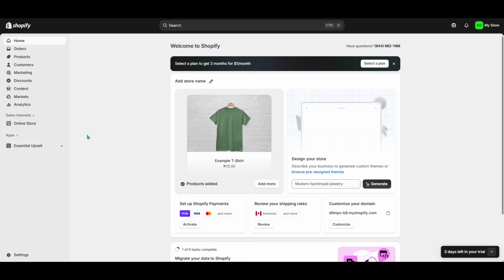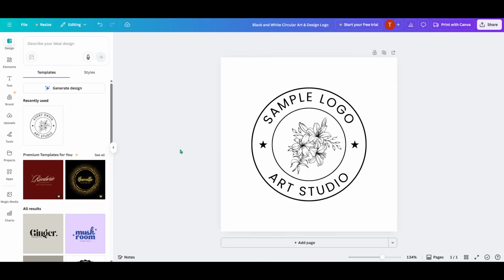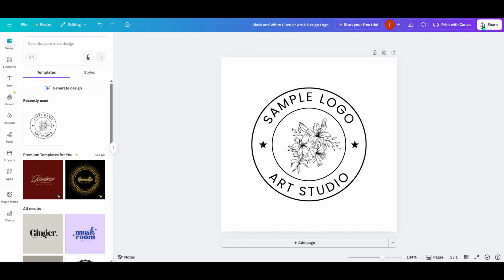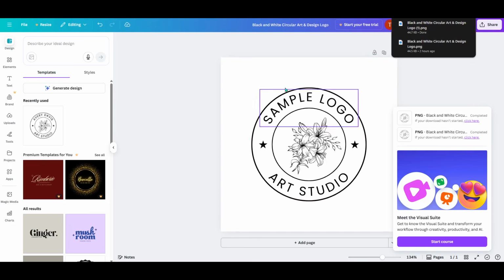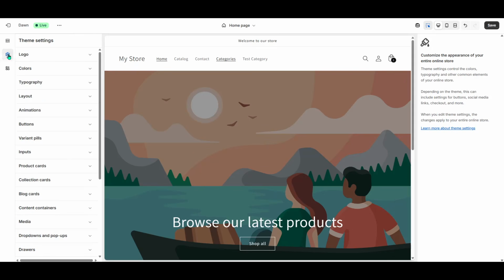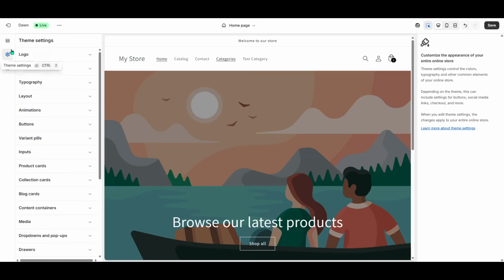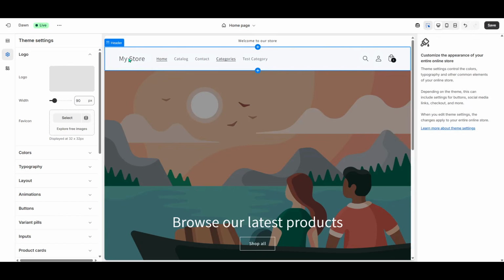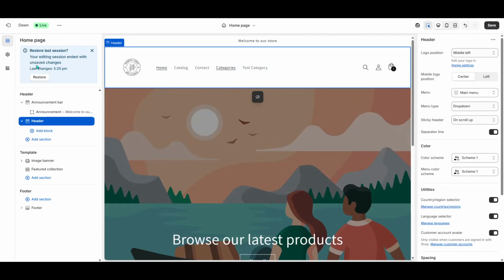How to Make a Logo on Canva for Your Shopify Store (2025 Full Step-by-Step Guide for Beginners)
Use my link for 3 months at $1 Learn how to make a professional logo on Canva for your Shopify store! In this 2025 full guide, I’ll show you how to design your brand logo, choose the right colors and fonts, and export it for use on Shopify. Perfect for beginners who want to create a clean, unique logo without hiring a designer.